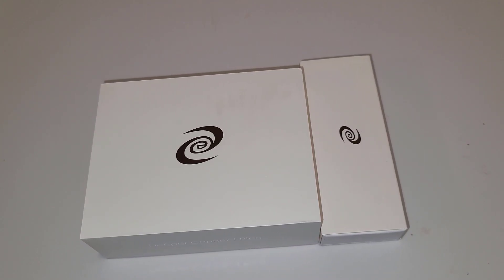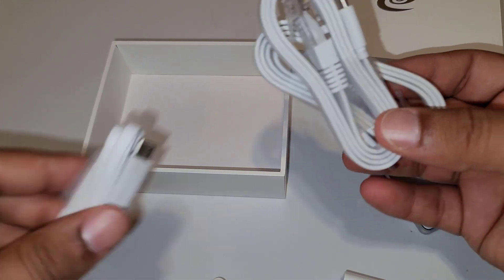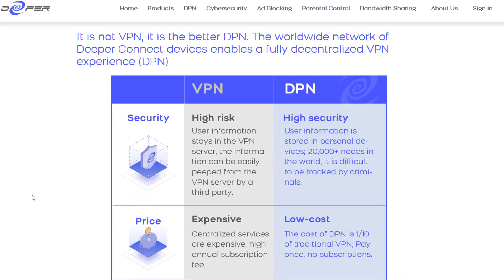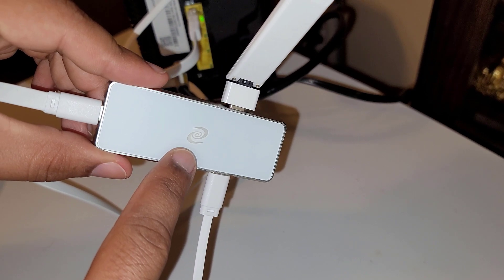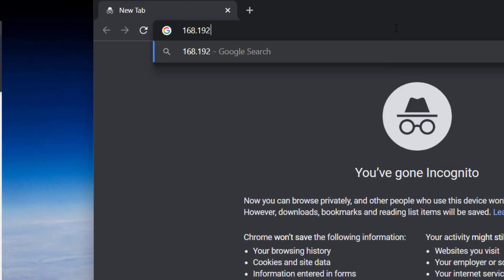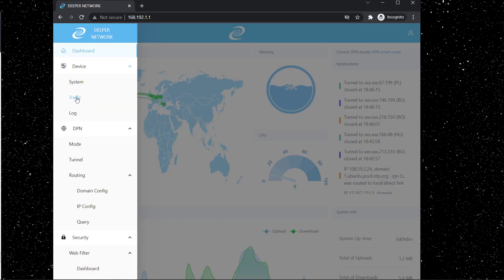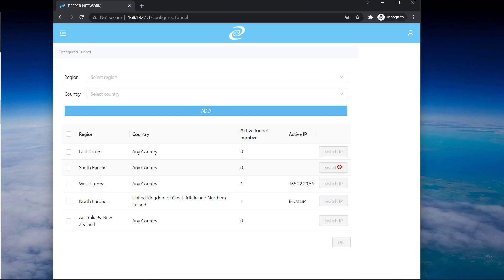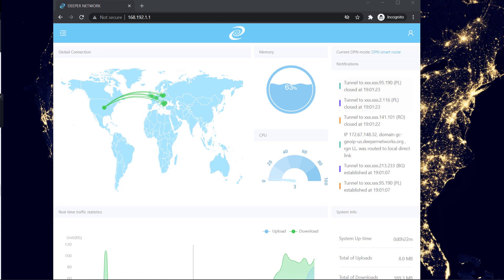Deeper Connect Pico Review | Zero Cost VPN & Firewall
Deeper connect pico is a lightweight, hardware based decentralized VPN device which also have security features like website filtering and ad blocking.